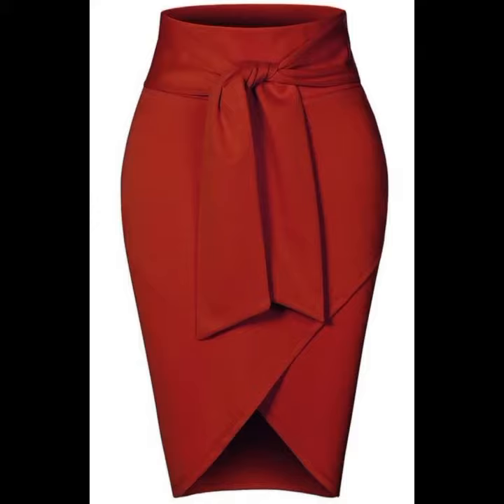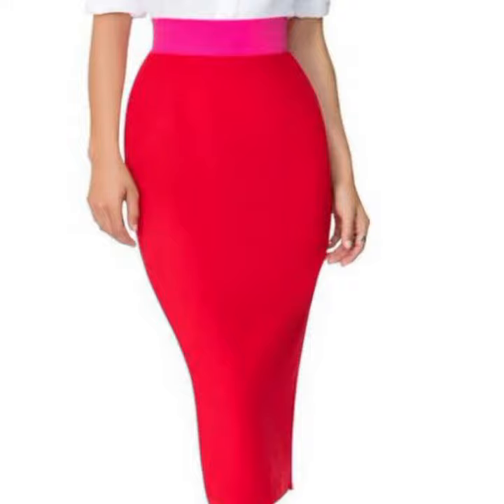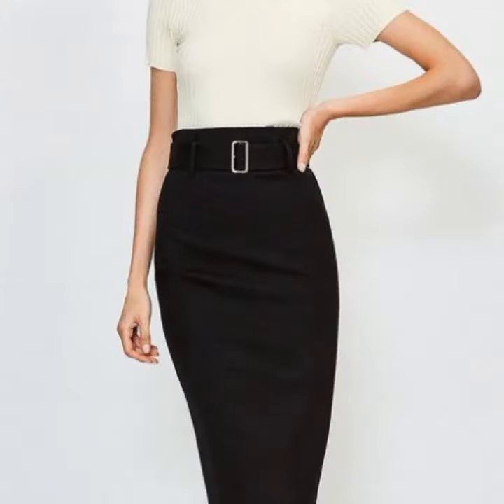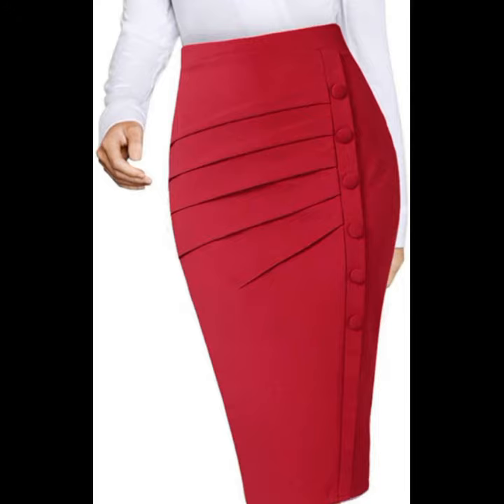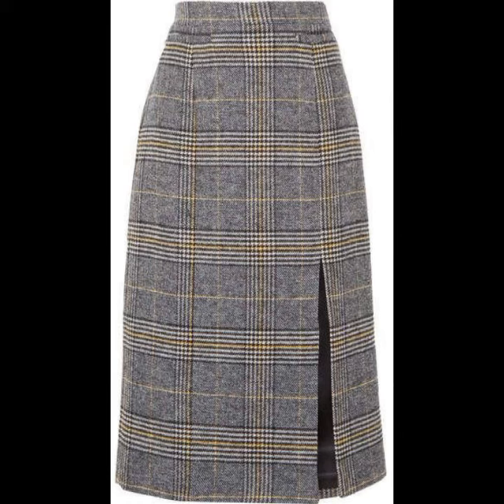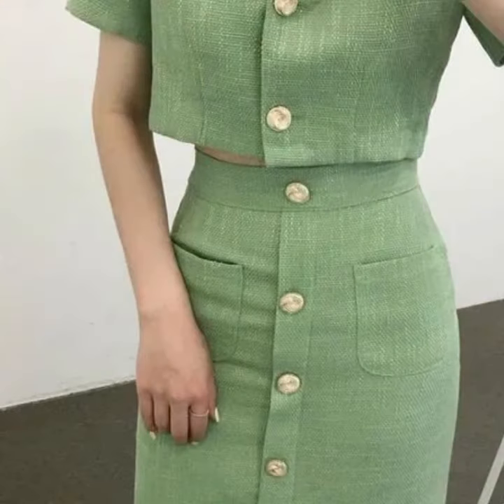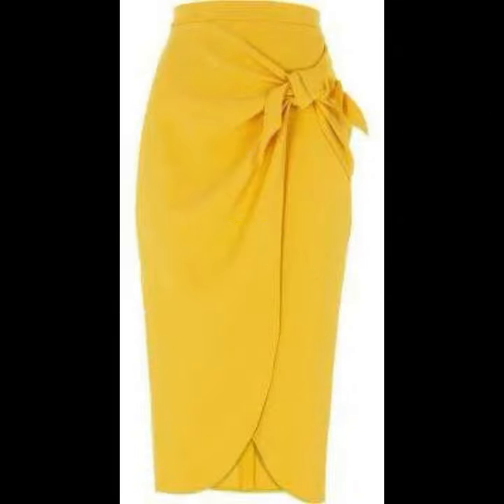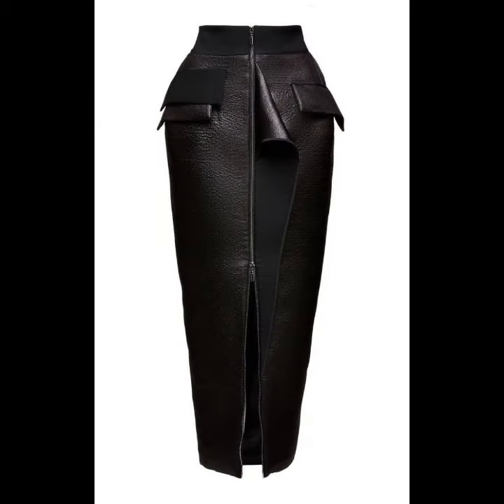mind blowing woman stylish pencil skirt design